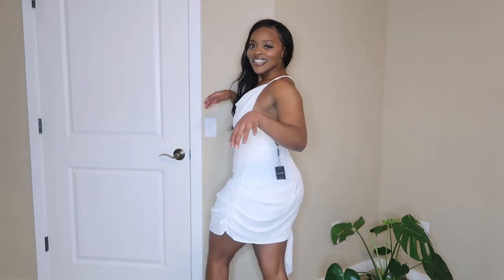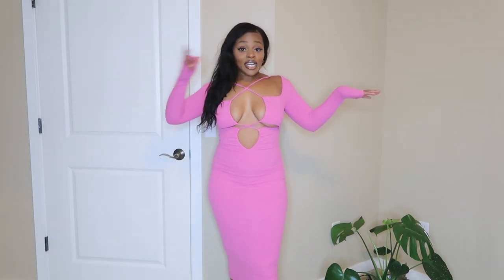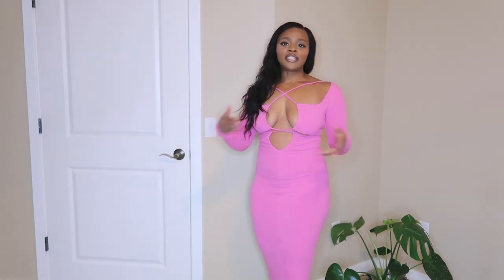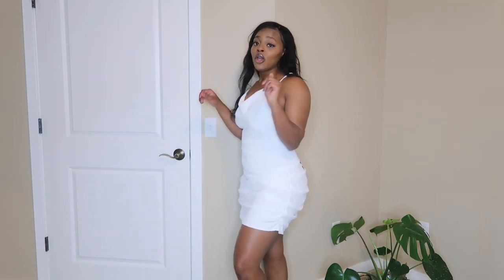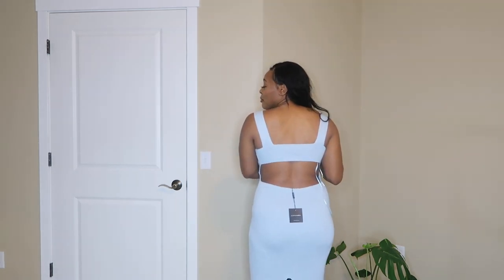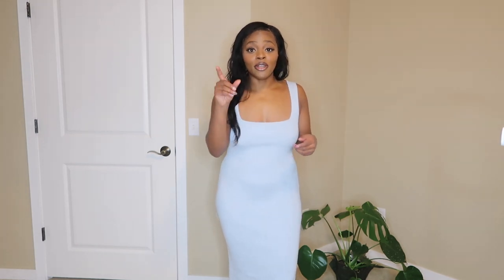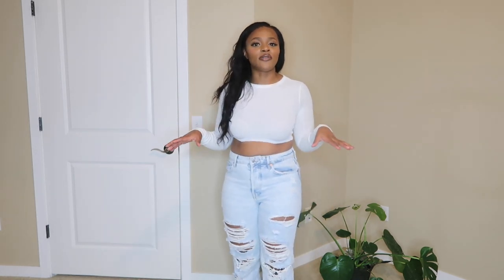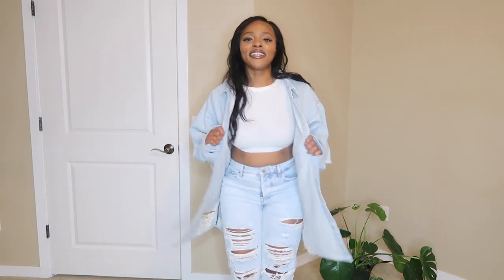TRY ON HAUL l JLUXLABEL CLOTHING HAUL l TAMAHHRAHH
Hey guys! You guys really seemed to like the first one so I am back again with another JLUXLABEL CLOTHING HAUL! Everything I bought is listed down below!

Fuchsia Mesmerize Midi Dress- Medium
Alea Cowl neck dress- Medium
Siren Sweater dress- Large